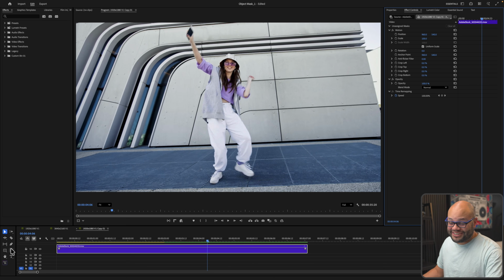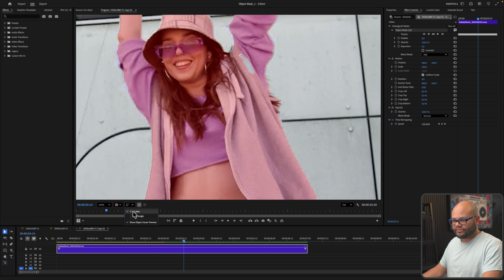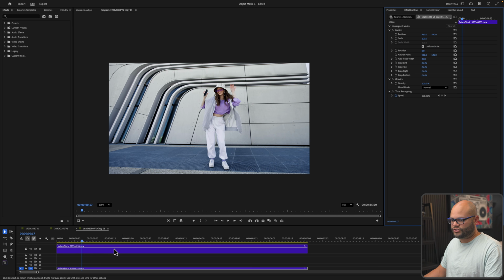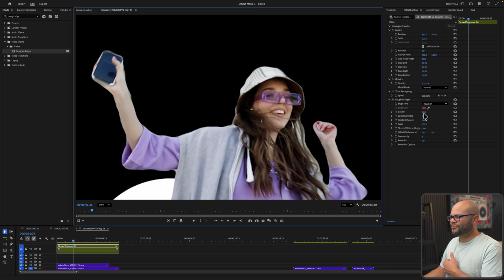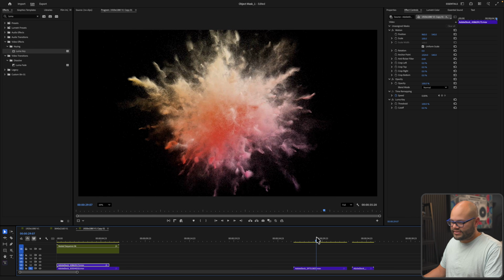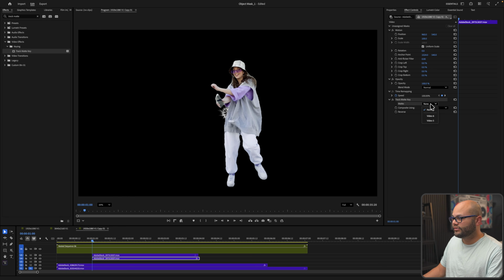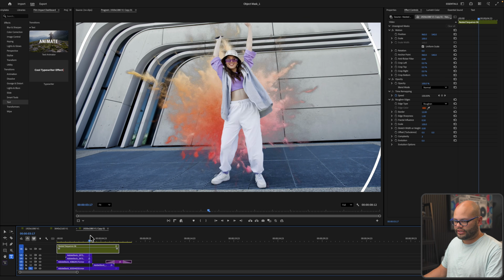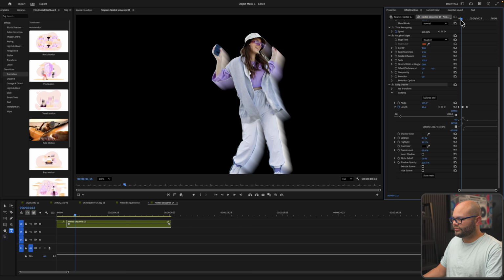Object Masking in Premiere: The Future of Keying & Rotoscoping (Classic Matte Tips Too)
00:00 Object Mask Tool
04:28 Smooth out edges
06:16 Luma Key
06:50 Track Matte Key
09:22 Logo Cut Out
10:25 Other Effects you can add